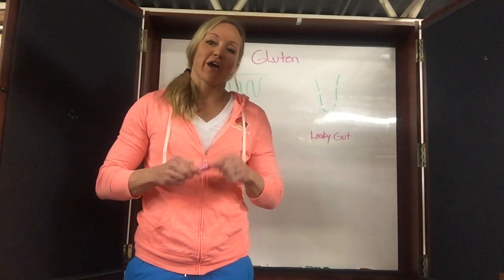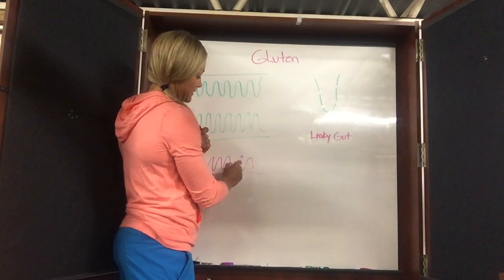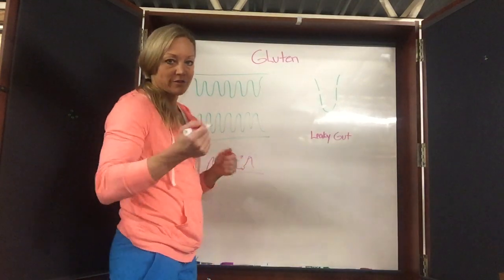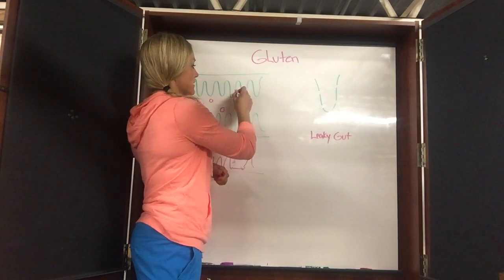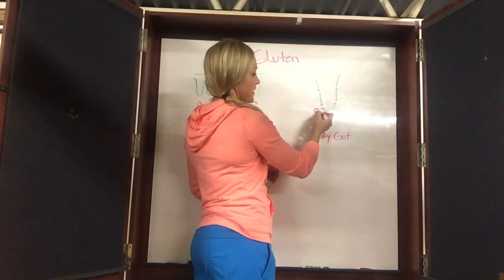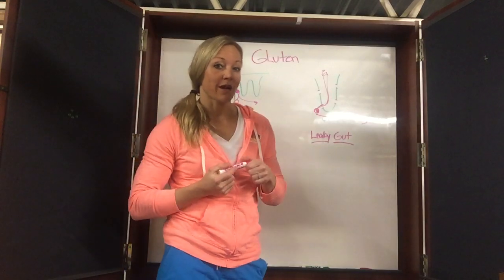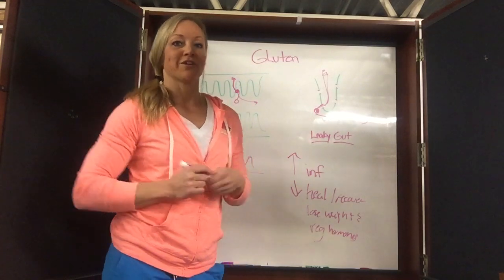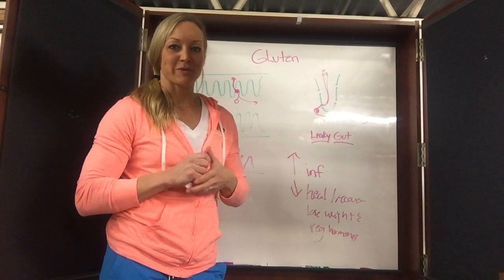Gluten and gut relationship